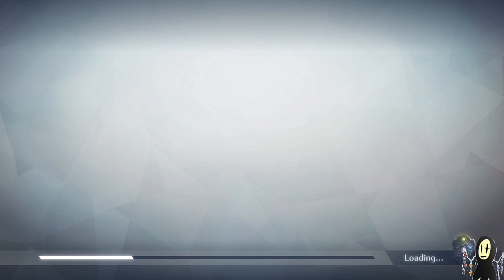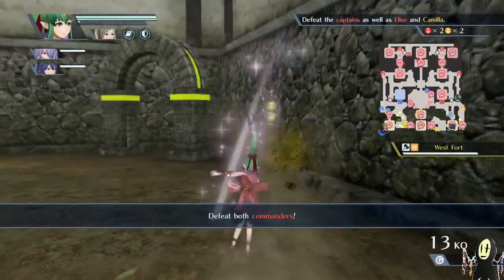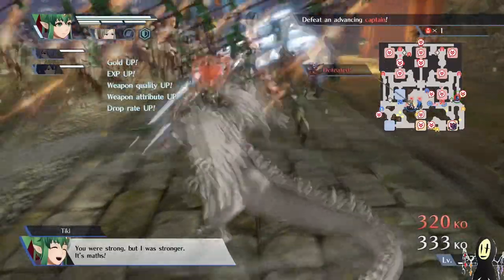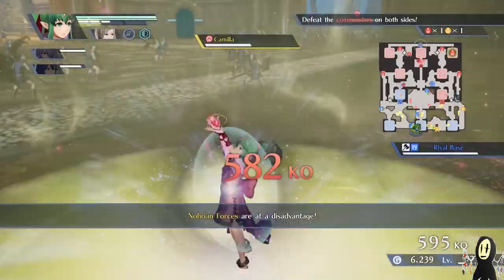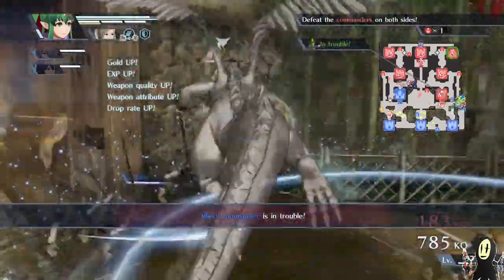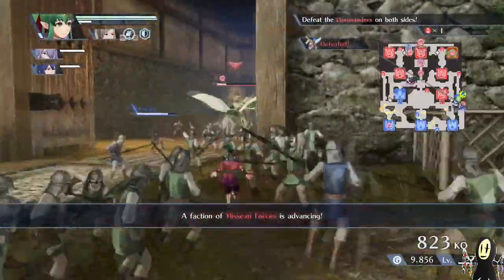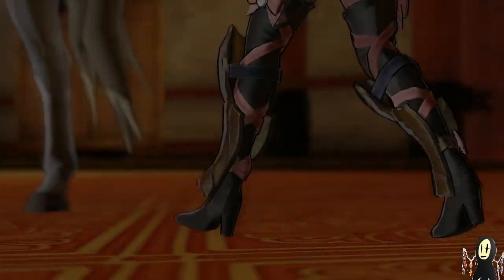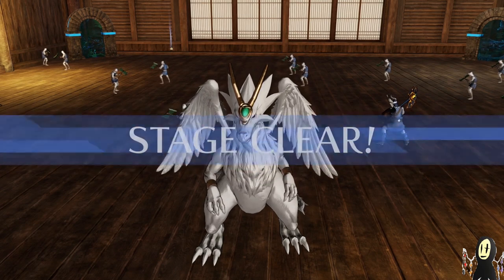Fire Emblem Warriors - Tiki is RIDICULOUS (Gold Material + Brave Tome Farm)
FE: Warriors' Dark Pontifex map is a good source of Gold Materials, and it also unlocks Robin's strongest weapon: the Brave Tome. With Tiki's absurd damage and AOE, and a simple combination of Skill Crests, you can clear this Level 50 Difficulty Map in less than 7 minutes!

MATERIALS YOU CAN FARM:
- Camilla's Tasses
- Lissa's Crinoline
- Elise's Ribbon
- Caeda's Breastplate

TIKI SKILL BUILD:
- Astra (Ryoma's skill)
- Str +10 (Lissa's skill)
- Awakening (Lucina's skill)
- Trample (Camilla's skill)